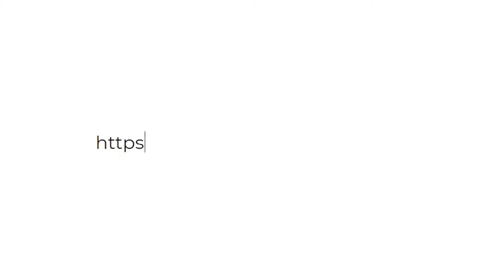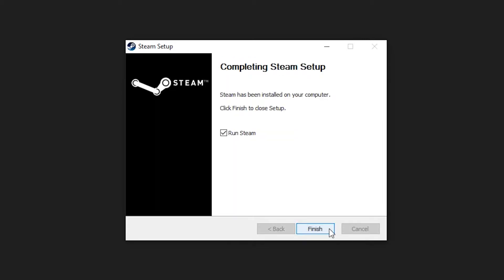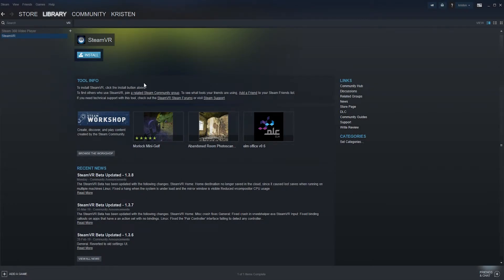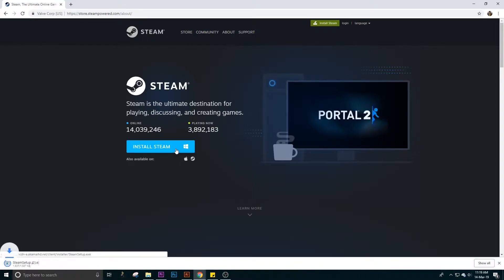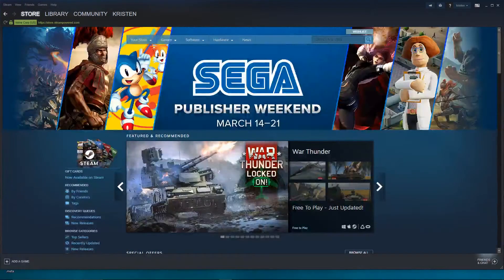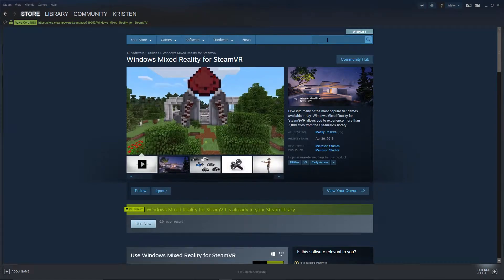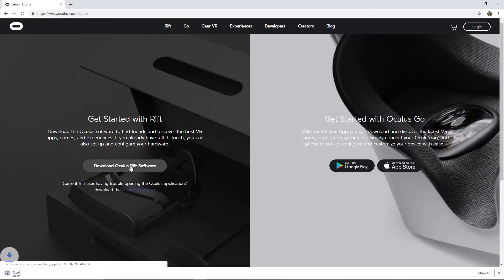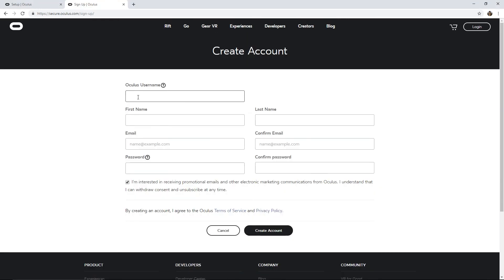syGlass Academy: Getting Started - VR Setup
Jump to your headset setup tutorial with the timestamps below.

HTC Vive: 0:09

Windows Mixed Reality (Acer Headset, ASUS Headset, Dell Visor, HP Headset, Lenovo Explorer, Samsung HMD Odyssey): 1:18

Oculus: 2:50

for more tutorials on how to use syGlass.